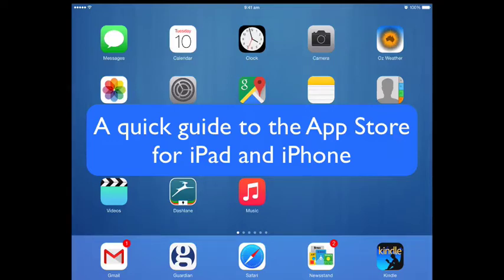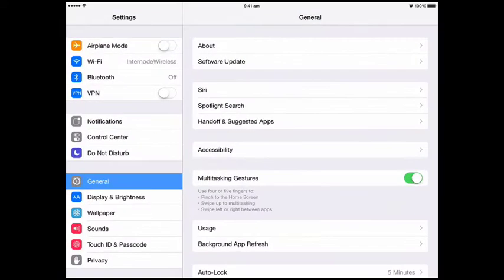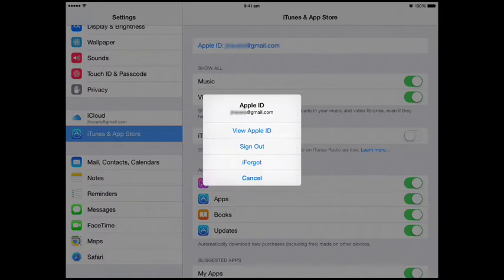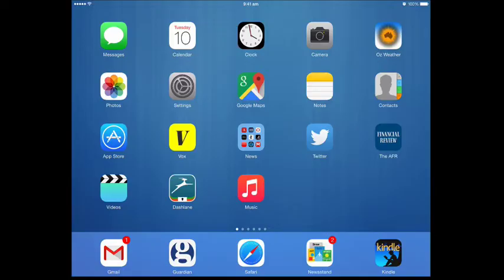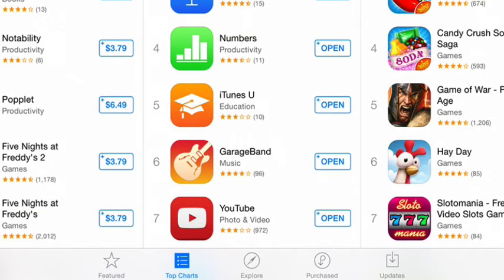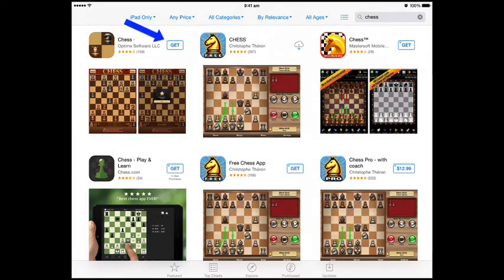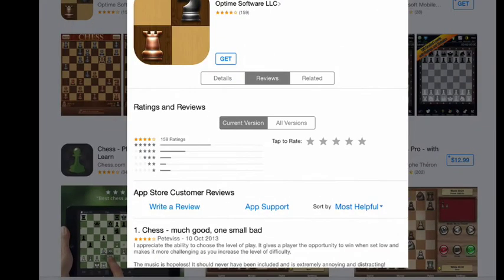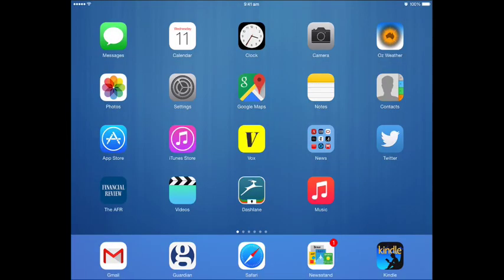Quick guide to App Store for iPhone and iPad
This is an introduction for beginners to the App Store: getting your Apple ID organised, navigating to the App Store, what you find there, how to select and get an app onto your iPhone or iPad